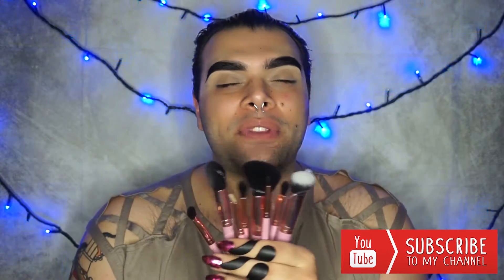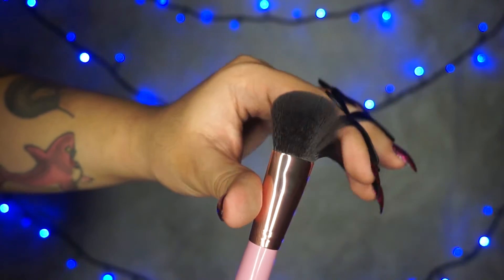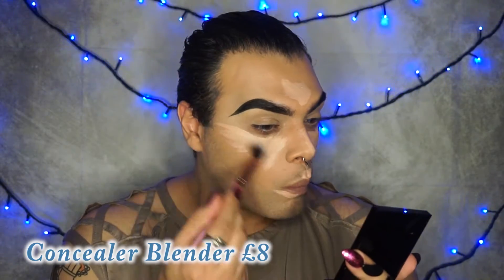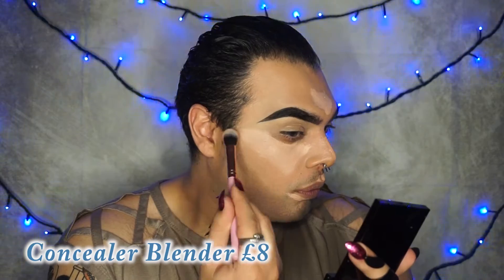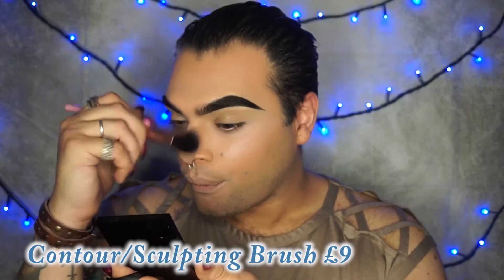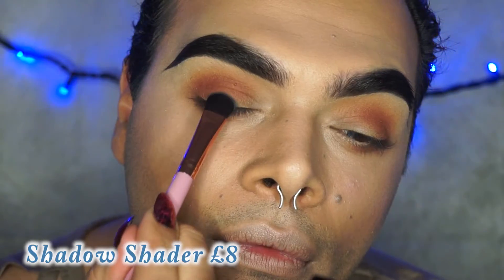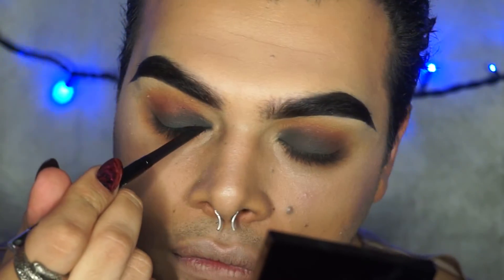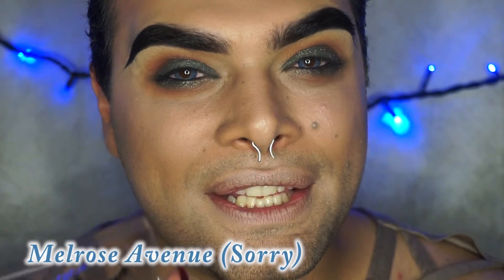Backstage Beauty Essential Brush Collection Review + Demo | CarmiMua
xox